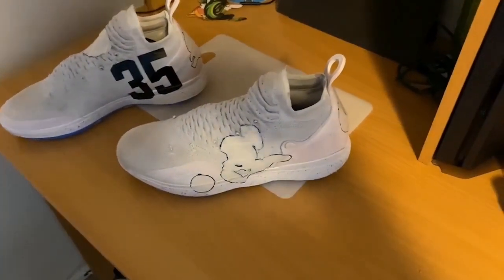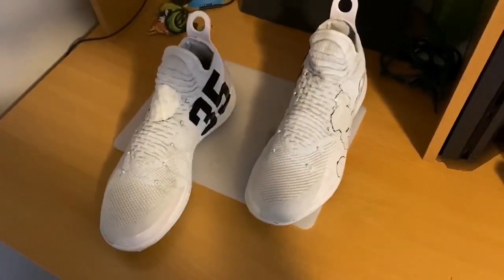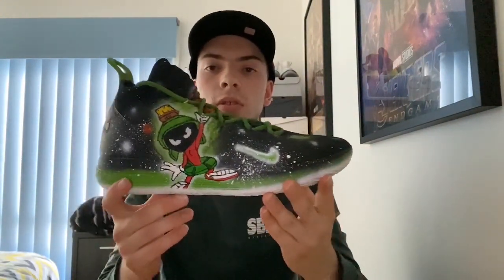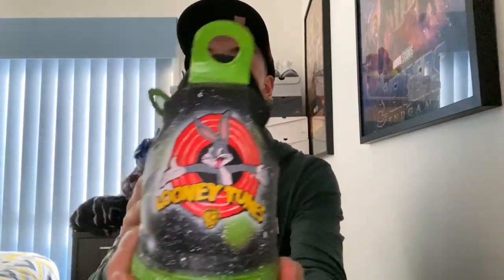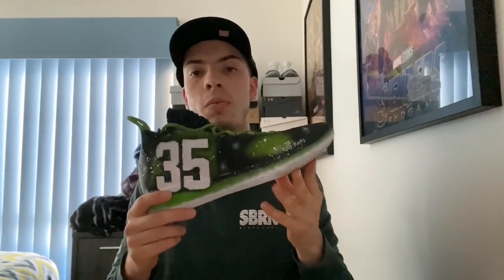KD 11 Marvin the Martian Custom, done for Terry Armstrong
What's going on everyone, this is T-Rex from King Kicks Customs bring u another custom video. For this custom, I teamed up with Terry Armstrong from SEM Phoenix and decided to go ahead with a Marvin the Martian custom, just like the jersey they wore for looney tunes round on the 28th of Dec 2019. This was a fun custom to do and I hope u enjoy it.

Materials:
Angelus 4oz Acrylic Paint 12pk:
Angelus 2-Soft Fabric Medium 4oz:
NEO CN Gravity Feed Dual Action Airbrush:
ScotchBlue Painter's Tape 24mm x 54.8m 2093EL-24E:
Scotch General Painting Masking Tape 48mm x 55m:
Princeton Art & Brush Real Value Synthetic Brush Set, Round Size 1 and 6, Bright Size 6, Filbert Size 8, Flat Size 12, White Taklon:
Excel Blades K1 Hobby Knife with Safety Cap, K1 (Light Duty), Individual Knives: